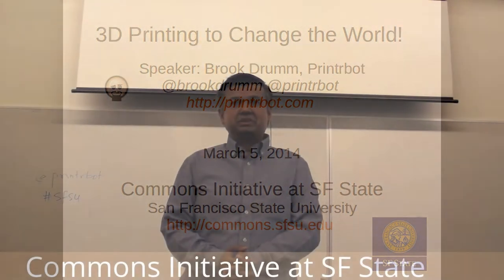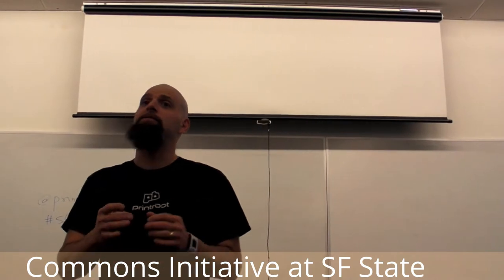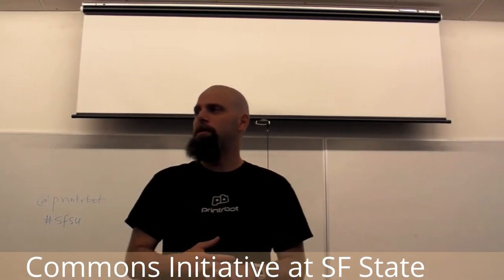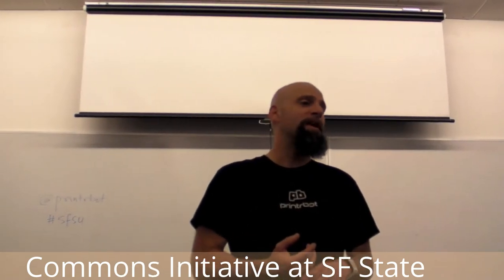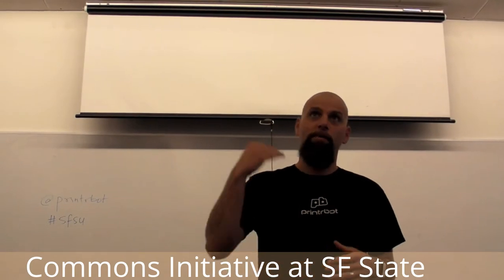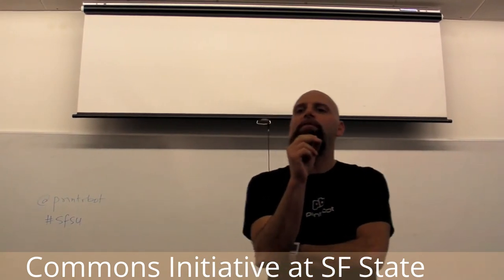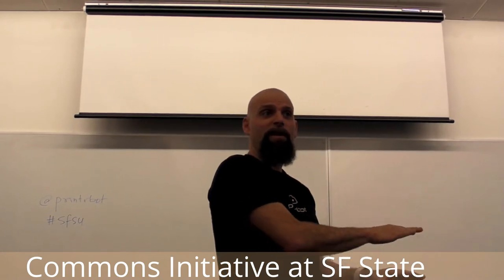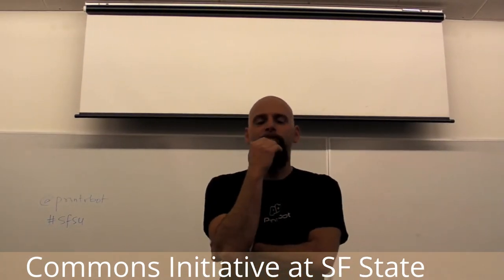3D Printing to Change the World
Brook Drumm of Printrbot fame was on campus to talk about 3D printers and how the space is evolving into a vibrant hobby and professional industry. What are the challenges of new products in this space? What are people printing on these 3D printers that can bring about much needed positive change in their communities?

From Wikipedia:

Printrbot is a 3D printer created by Brook Drumm and originally funded through Kickstarter. It is aimed at beginner home users through its small size factor, low cost and ease of assembly. Printrbot uses fused deposition modelling to produce plastic models of 3D objects.

The session was recorded in DTC 597 (5th floor) from 2pm to 3pm at the SFSU Downtown Campus, co-located with Prof. Minu Kumar's "Product Development and Management" class.